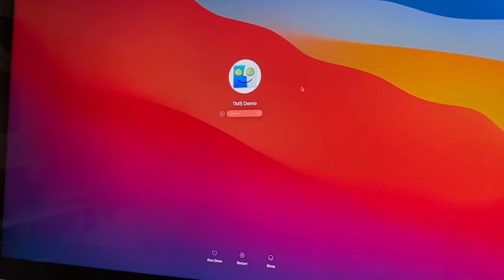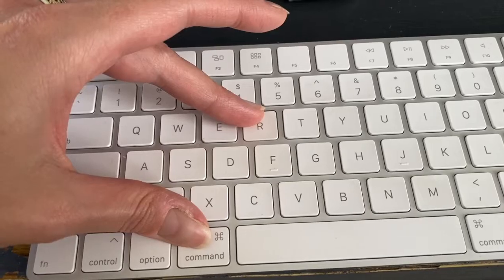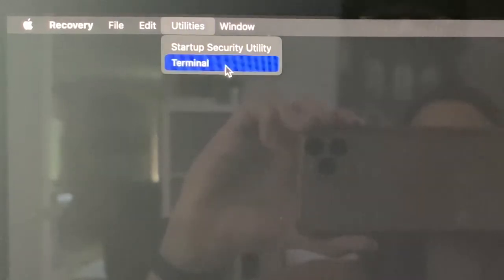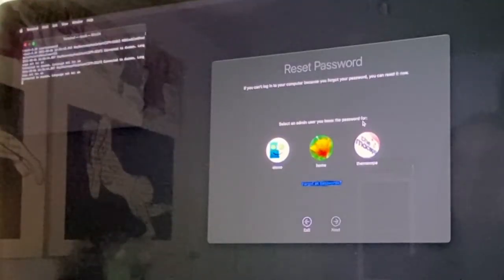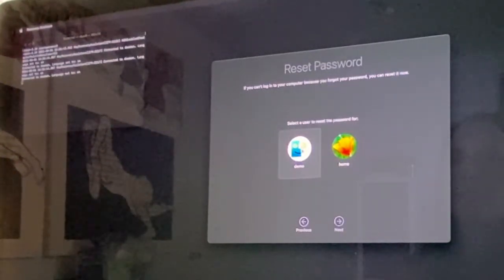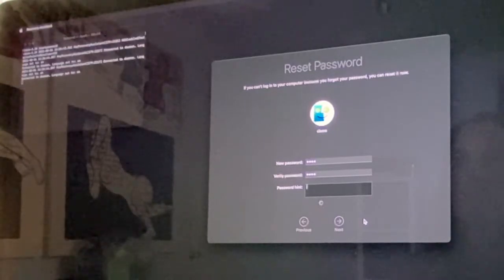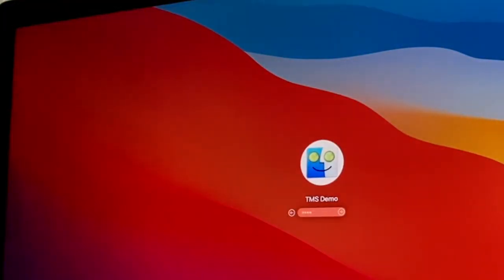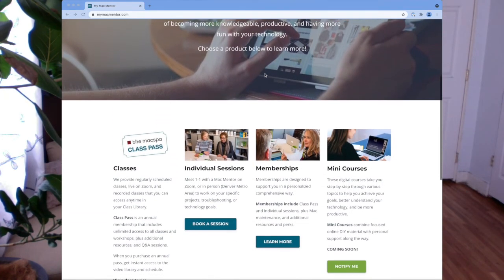How to Reset your Mac password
Forgot your Mac login password? You can reset it! It just takes a few careful steps.*

* IMPORTANT: In this video, I show you how to reset your Mac admin password --  if it is not connected with your Apple ID or iCloud. If you have chosen to allow your Apple ID to reset your Mac password, the steps will be different, as it has to connect to your Apple account.

Questions? Find out more about our support memberships, classes and services